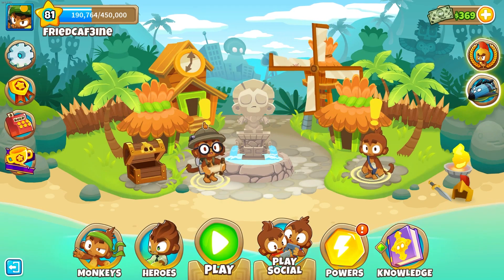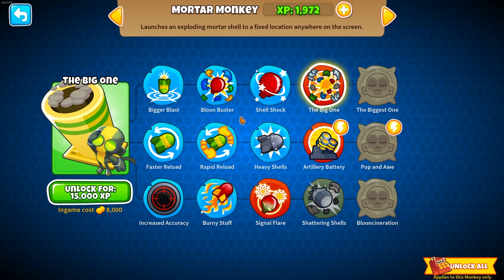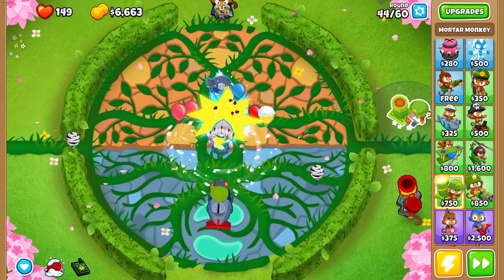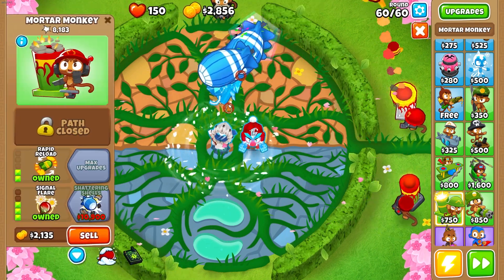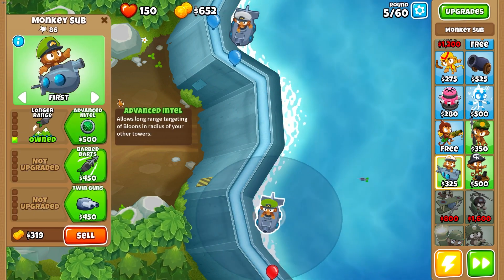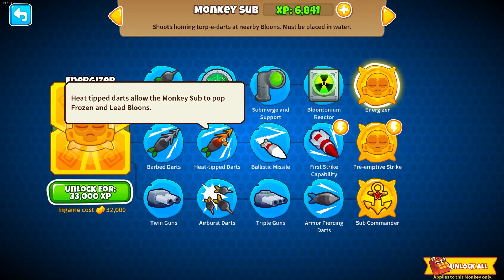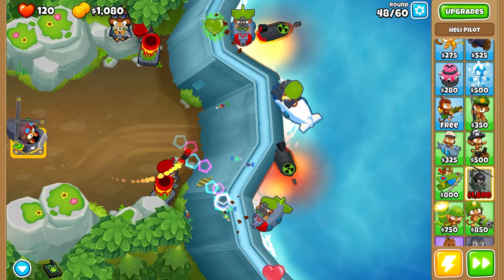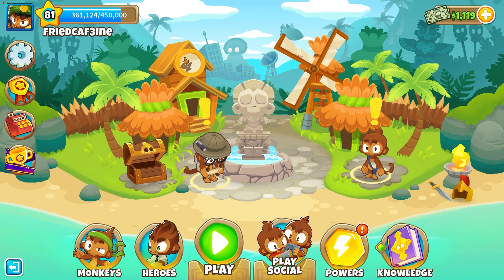FARMING XP for the sub and ice monkey!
Today we once again start farming XP on some of the monkeys that I am short XP on. For today, that means the sub and ice monkey! We actually got through this fairly fast and made good progress.

Thank you to everyone that has been here for these videos, seeing the massive support on this channel is absolutely awesome!